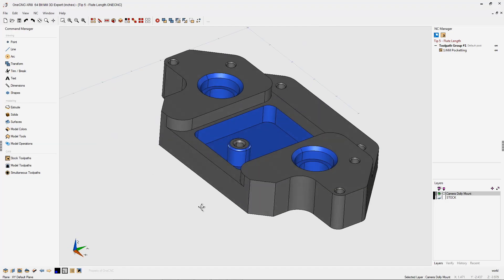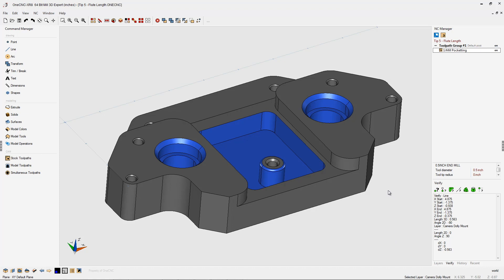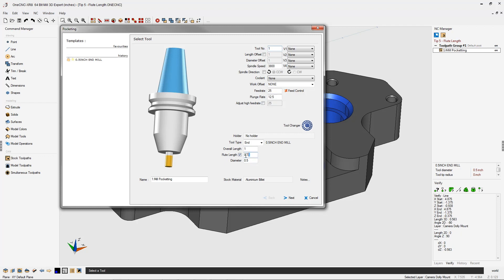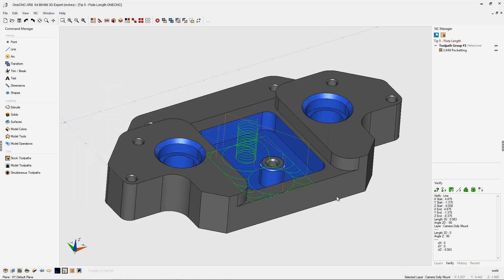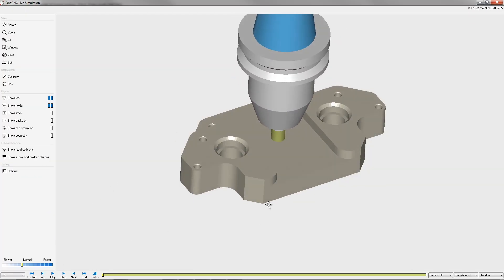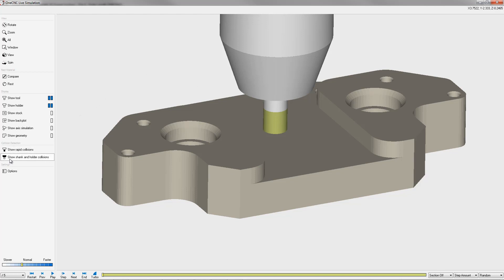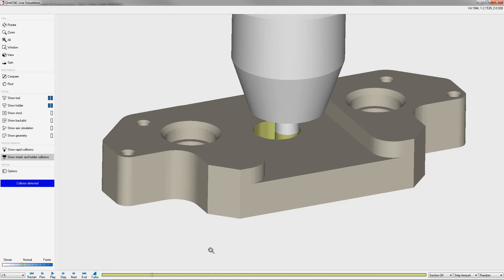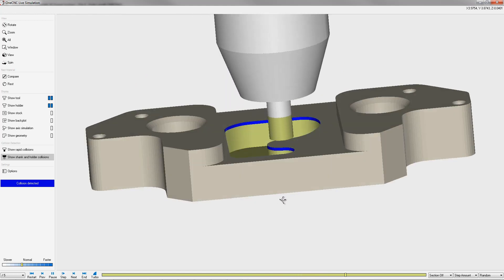OneCNC Flute Length - Tip 113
This video is about OneCNC Flute Length - Tip 113. Did you know that OneCNC is a standalone CAD CAM product, OneCNC has tools to design, program, simulate, edit and communicate directly to your NC machine. Using OneCNC eliminates the complications of running inside another product.